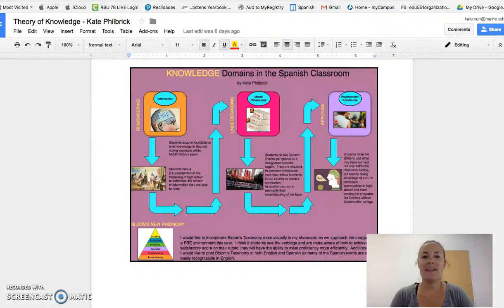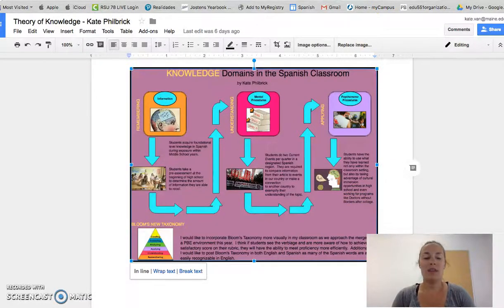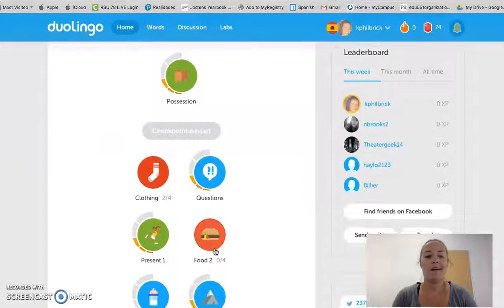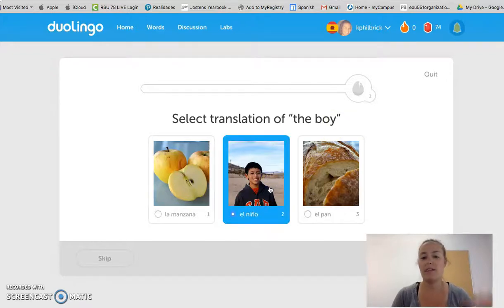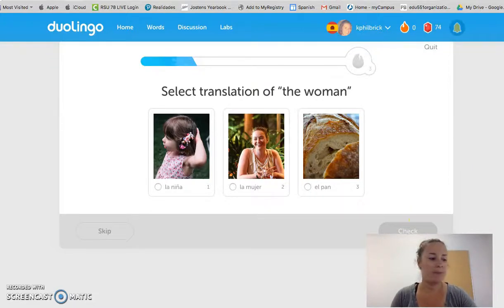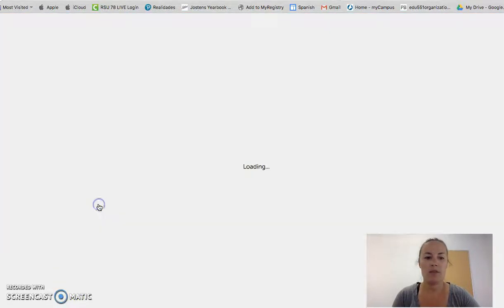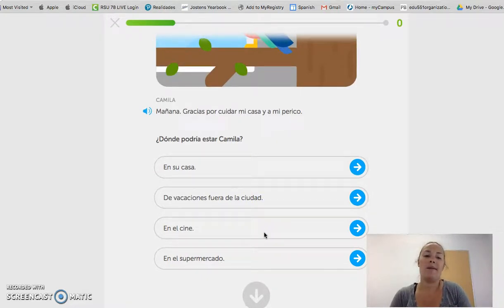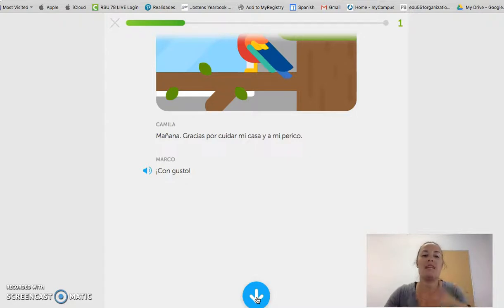New Taxonomy and Tech